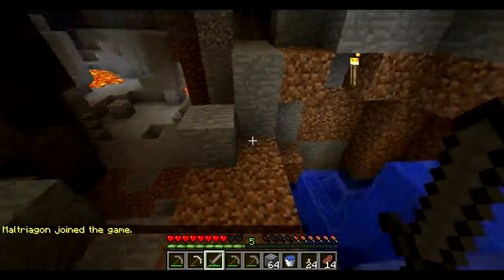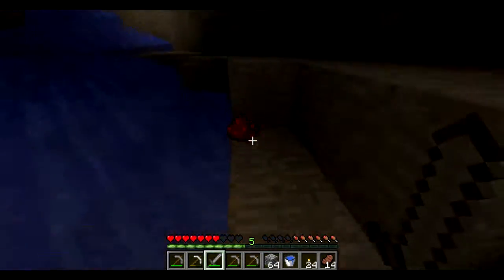Adventure in Minecraft Ep:38 inglots, and sandwich making